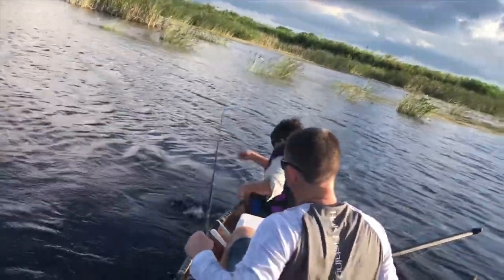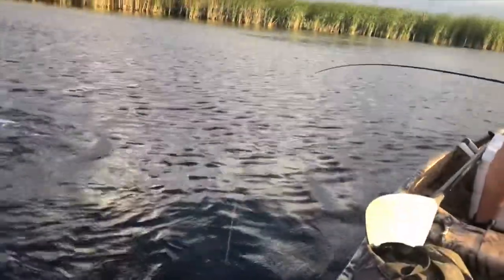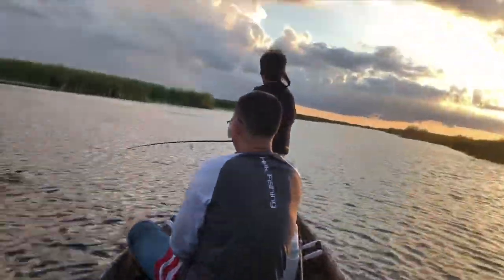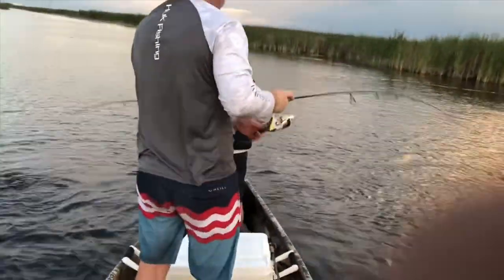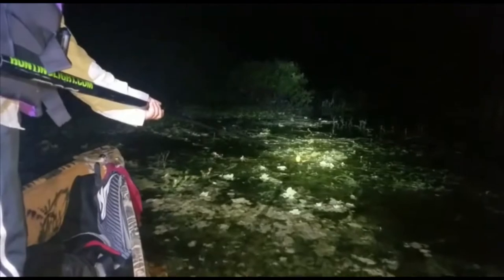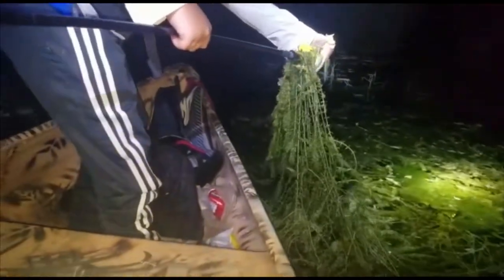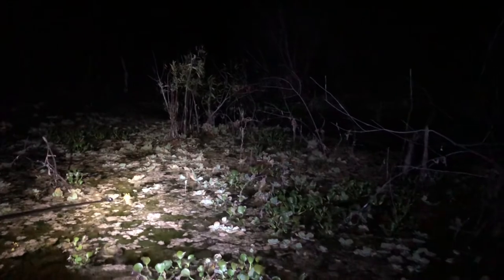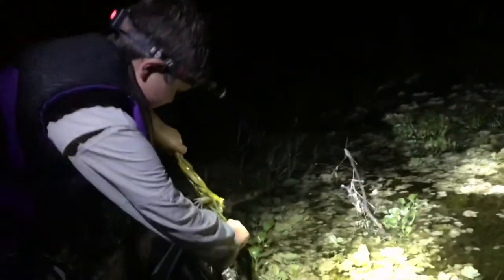Bass fishing and frog gigging in the Everglades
Bass fishing and frog gigging with Finn and Timmy